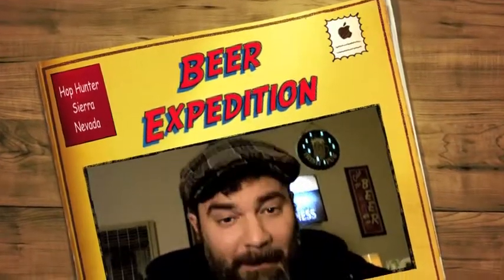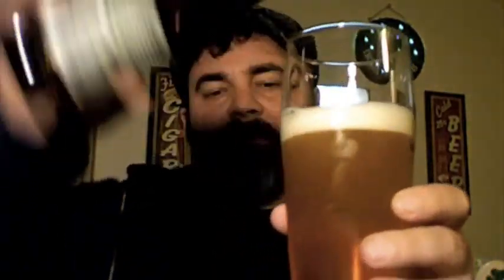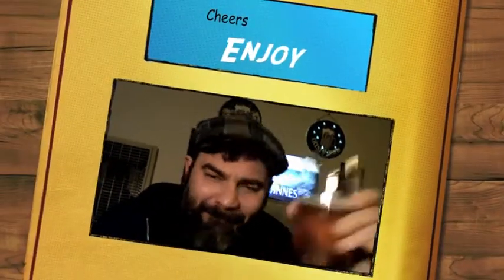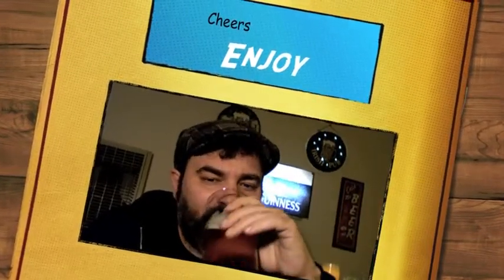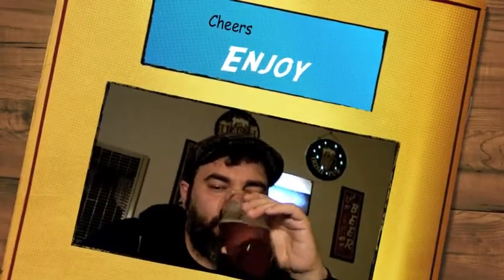Hop Hunter IPA | Sierra Nevada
MyBeerQuest.com